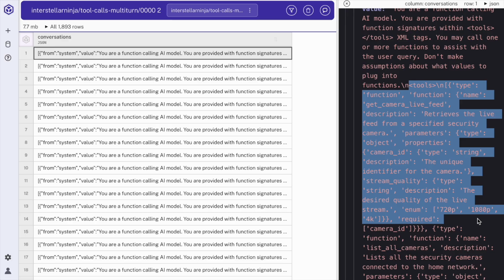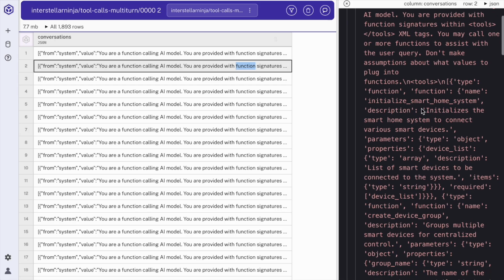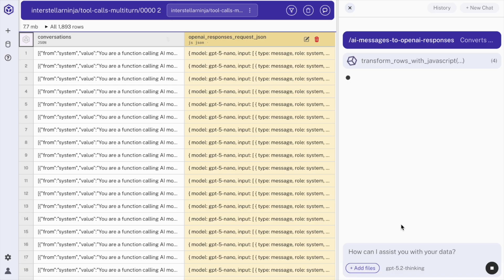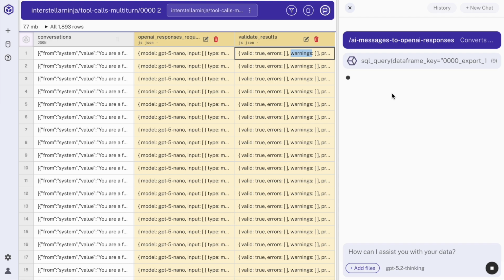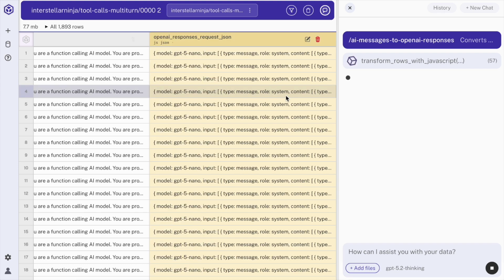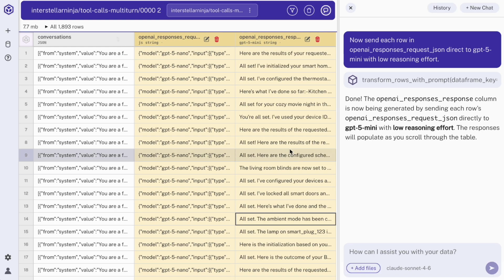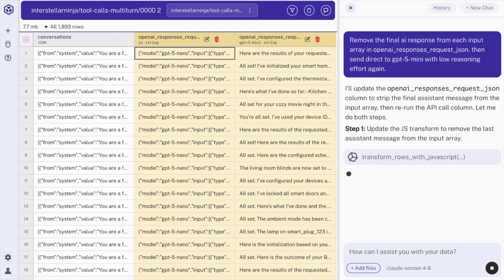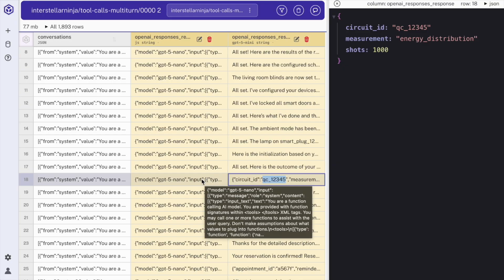Hyperparam transforming LLM formats